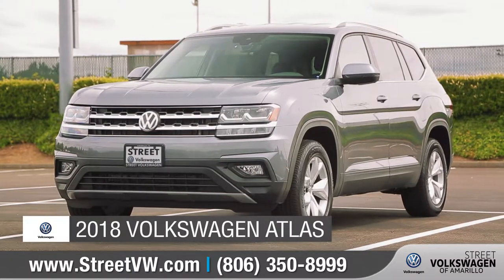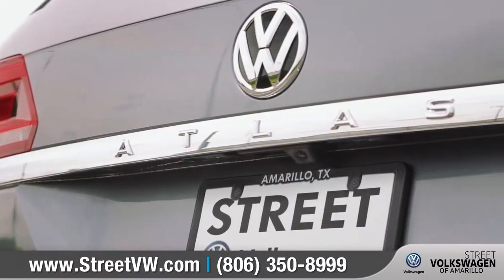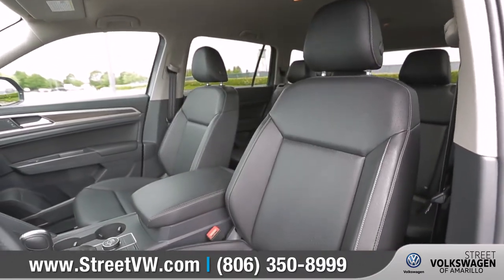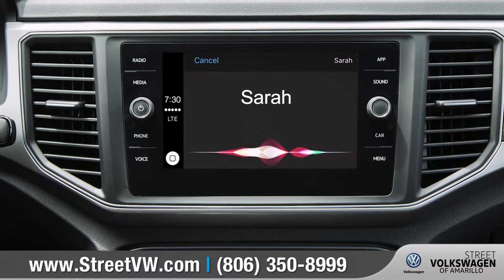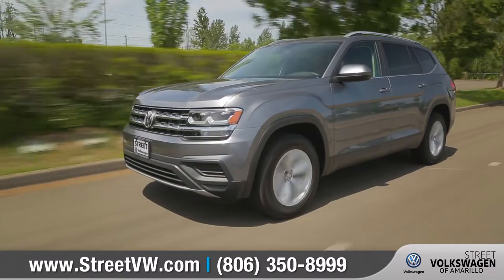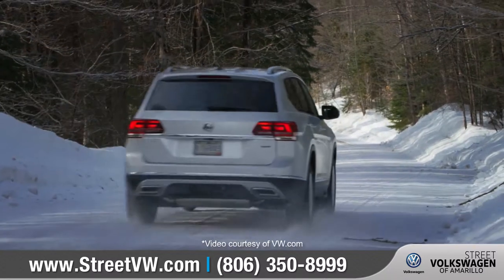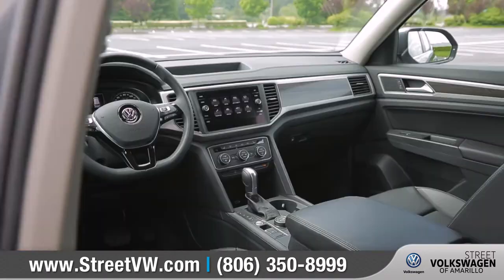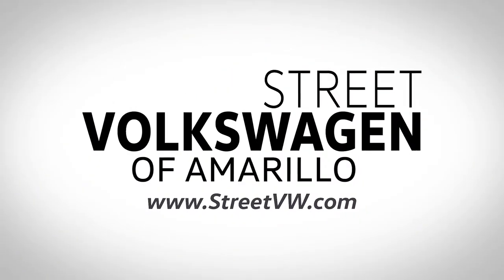2018 Volkswagen Atlas @ Street Volkswagen of Amarillo Walk-Around Video